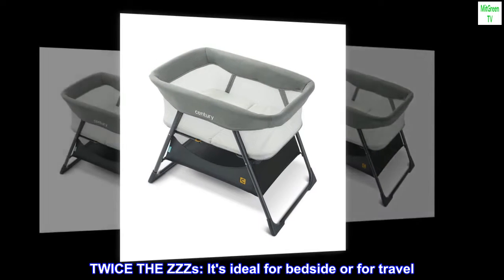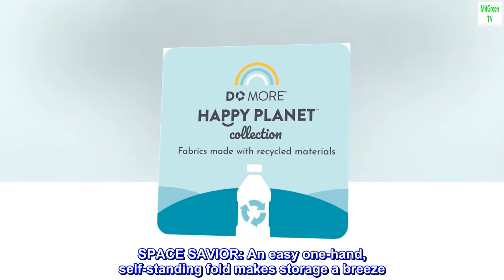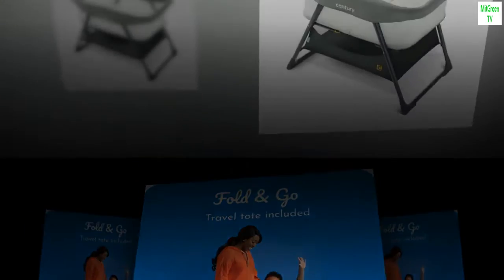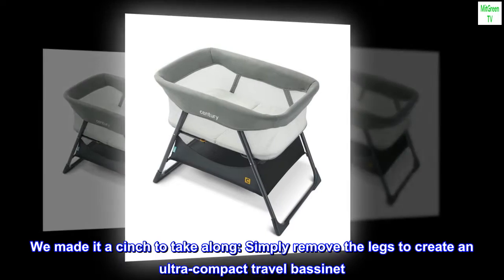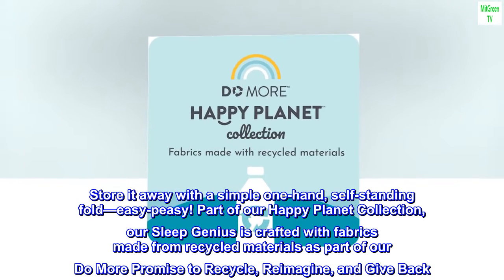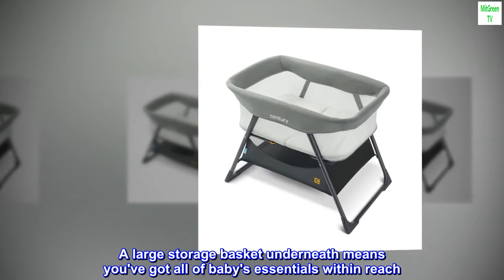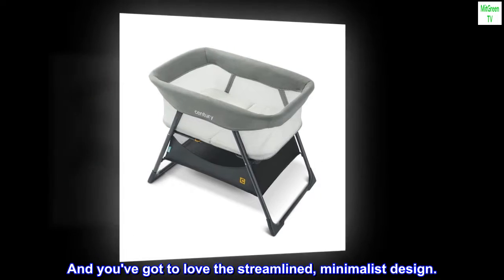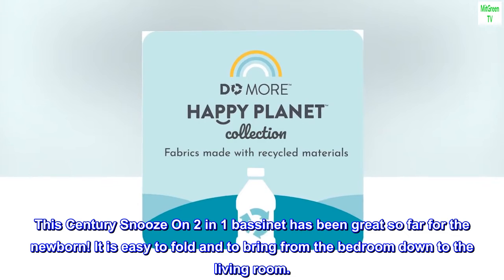Century Snooze On 2-in-1 Bassinet, Metro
TWICE THE ZZZs: It's ideal for bedside or for travel
HAPPY PLANET COLLECTION: Fabrics made with recycled materials as part of our Do More promise to Recycle, Reimagine, and Give Back
SPACE SAVIOR: An easy one-hand, self-standing fold makes storage a breeze
KEEP THINGS AIRY: Breathable mesh sides are peekaboo-ready
LARGE BASKET: You can stash ALL the things
A lullaby-ready landing spot for your sleepy little, the Century Snooze On 2-in-1 Bassinet is perfect as your bedside bassinet and for travel (yep, you CAN take it with you!). We made it a cinch to take along: Simply remove the legs to create an ultra-compact travel bassinet. Store it away with a simple one-hand, self-standing fold—easy-peasy! Part of our Happy Planet Collection, our Sleep Genius is crafted with fabrics made from recycled materials as part of our Do More Promise to Recycle, Reimagine, and Give Back. Constructed with airy mesh sides, this double-duty dream maker keeps your mini cool and comfy. A large storage basket underneath means you've got all of baby's essentials within reach. This newborn bassient comes complete with a fold-and-go travel tote and a WashMe machine-washable mattress cover for extra convenience. And you've got to love the streamlined, minimalist design.

Great for Snoozing!
This Century Snooze On 2 in 1 bassinet has been great so far for the newborn! It is easy to fold and to bring from the bedroom down to the living room.